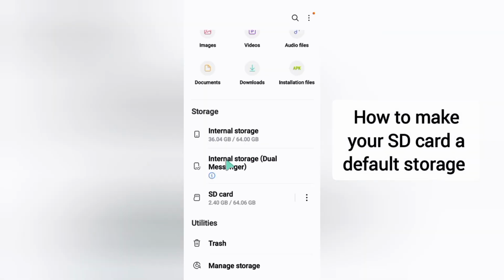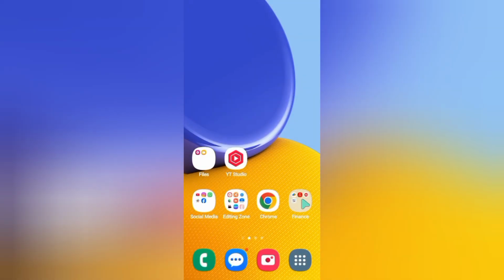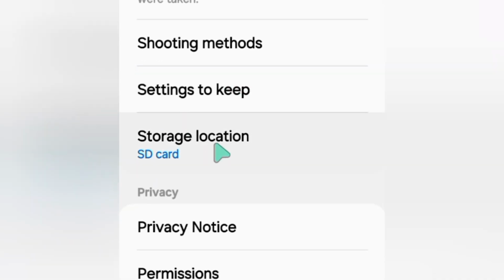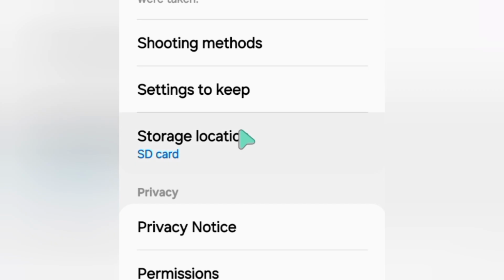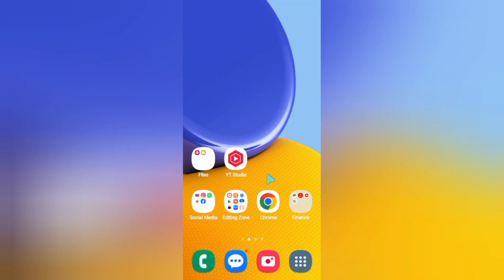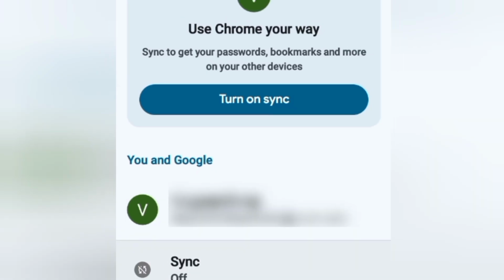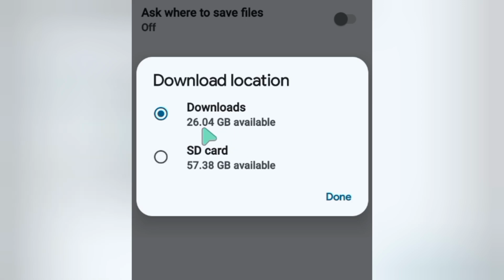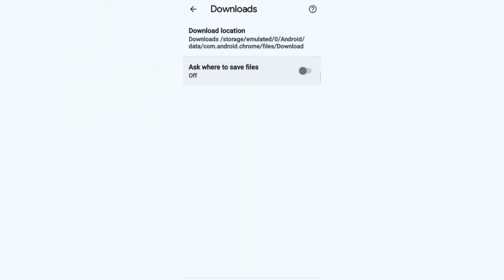How To Make SD Card As Default Storage On Android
Here in this video I've explained the step by step process to make your SD card as a Default Storage on your android mobile.

how
how to
how to use sd card as internal storage in android
how to make sd card as internal storage android
make sd card to internal storage
how to make sd card default storage on android
how to use sd card as phone storage
sd card as internal storage
how to set sd card as default storage on android
how to make sd card default storage